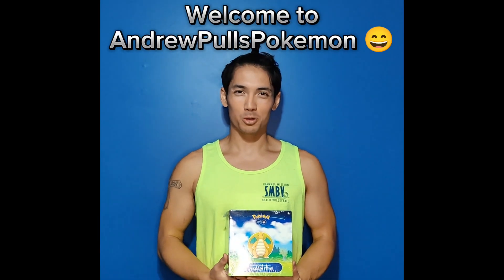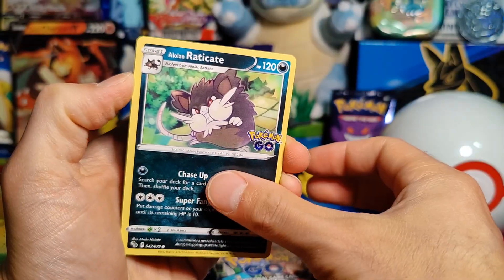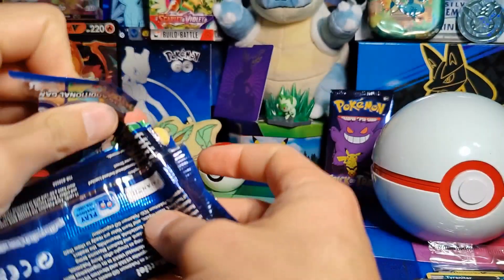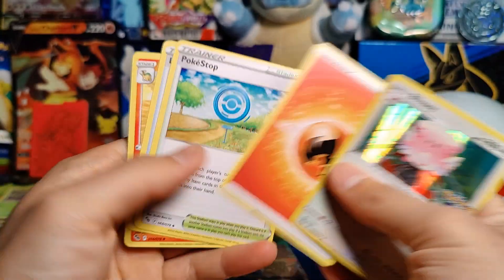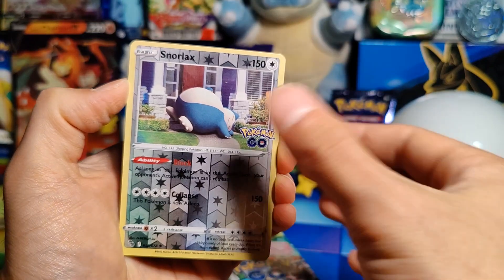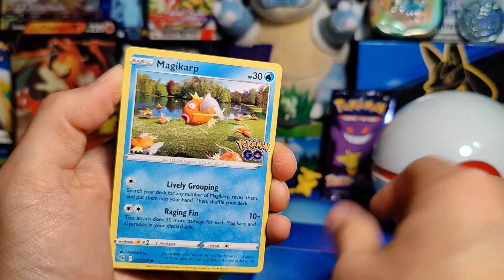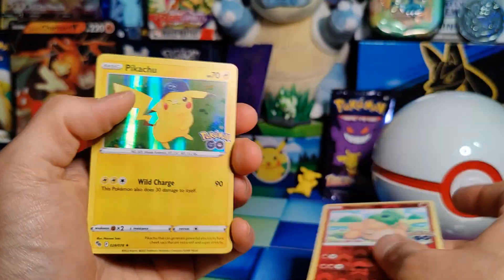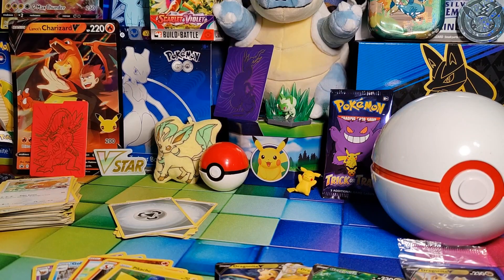This Pokémon GO Box Turned Into A Dragonite Party! - AndrewPullsPokemon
Howdy!

Well, here we are again, another Dragonite VSTAR Collection Box. And a pretty similar yet wild conclusion. No new cards for the master set sadly, and ended up pulling 3 different Dragonites. Very odd. Anyway, hope you enjoy and see you on the next adventure!